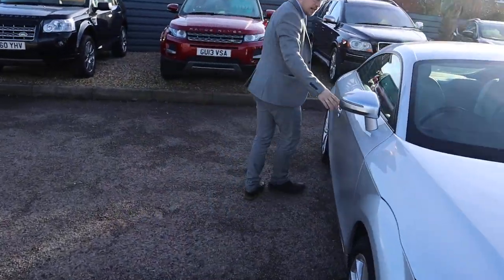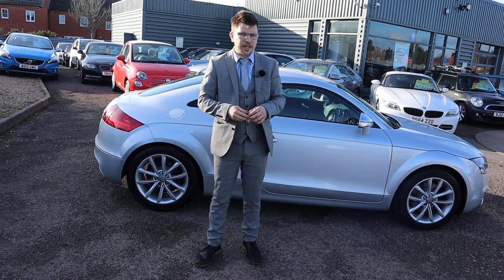Country Car Barford Warwickshire Used Audi TT for sale CV358DS